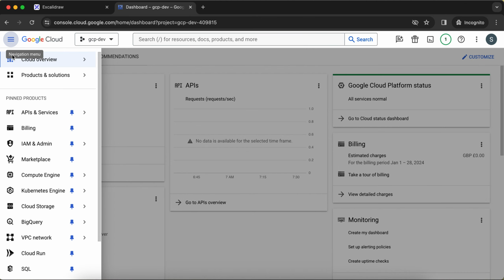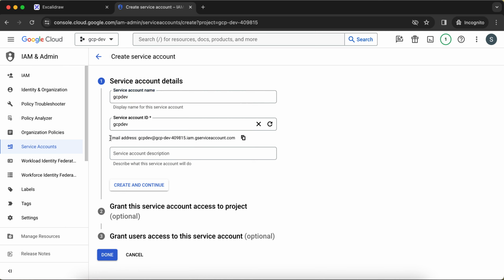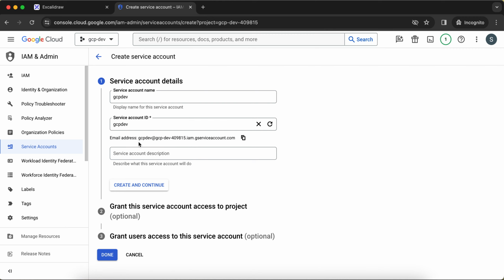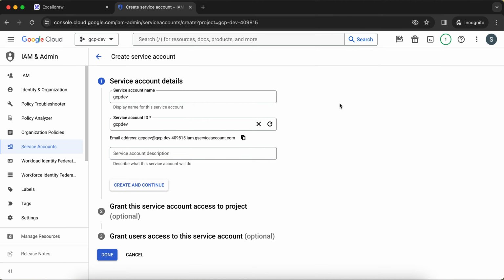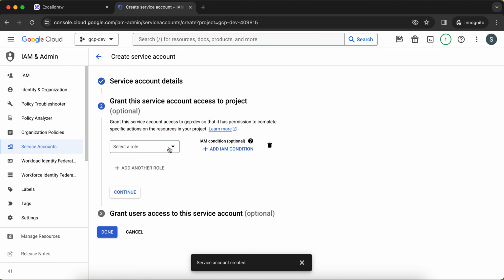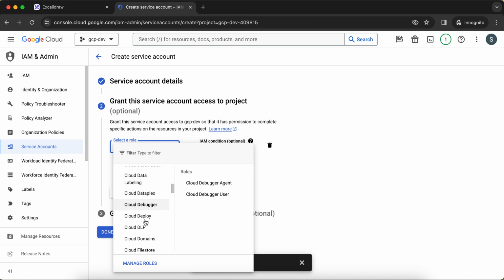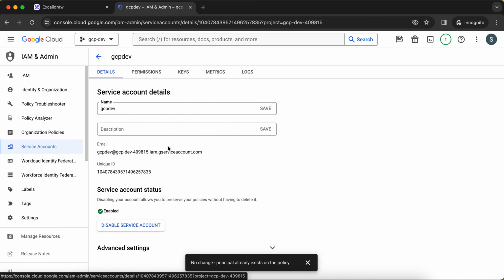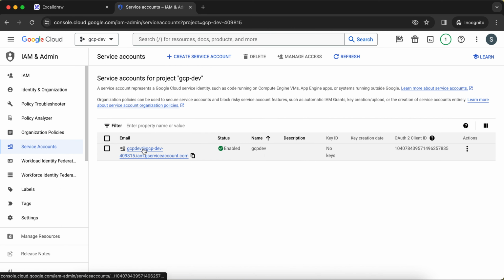GCP Tutorial - 9 : How to create Service Account in GCP? | Assign Roles to GCP Service Account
Demo on how to create a service account in GCP and assign roles to service account